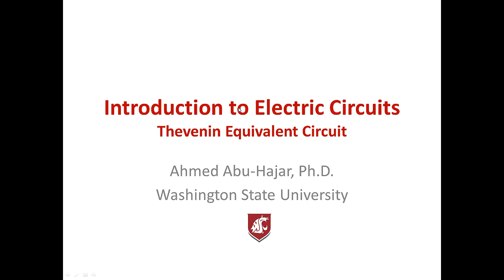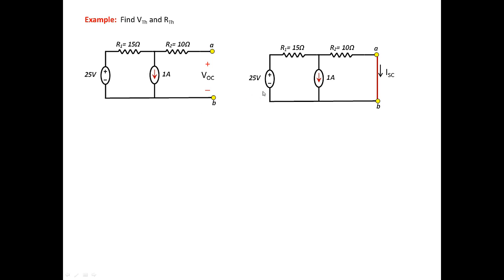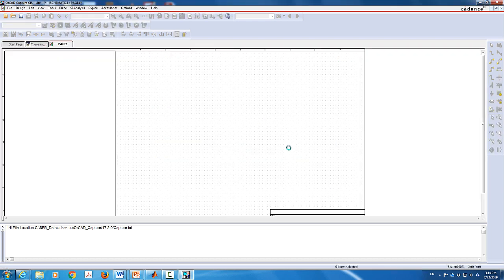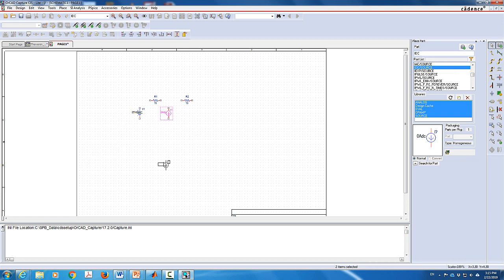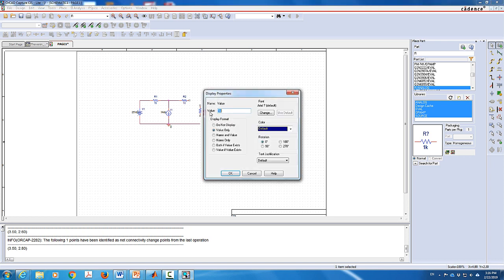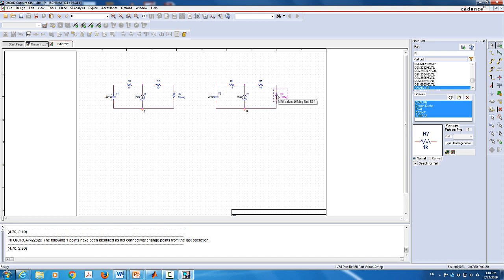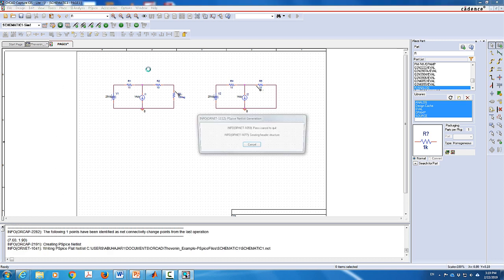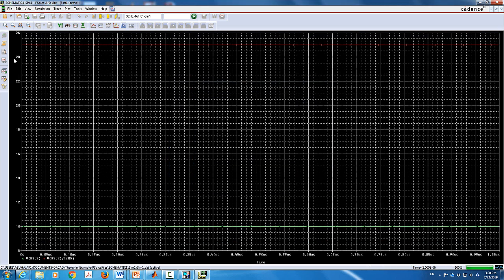Introduction to Thevenin Theorem - PSPICE Simulation for Example 1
In this video we show you how to obtain the Thevenin equivalent circuit using PSPICE by simulating the circuit show in the previous video.